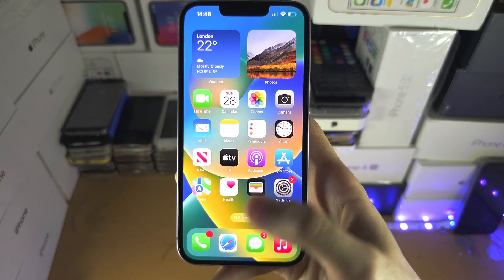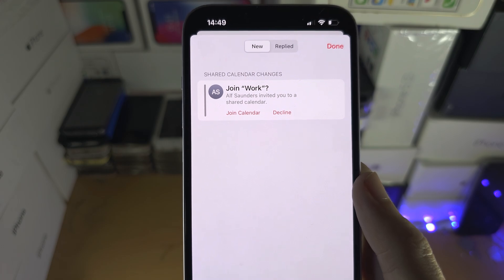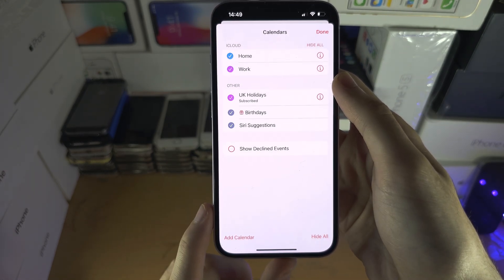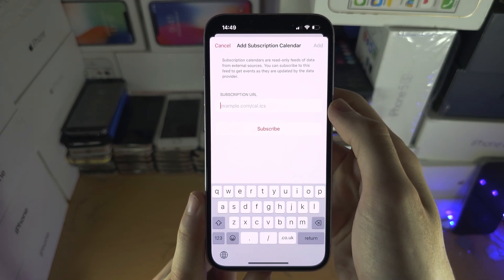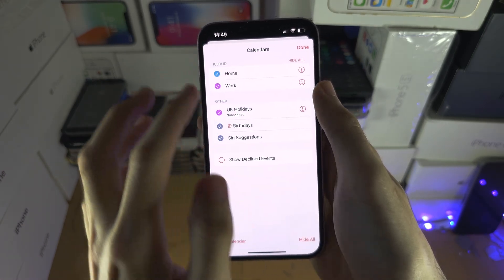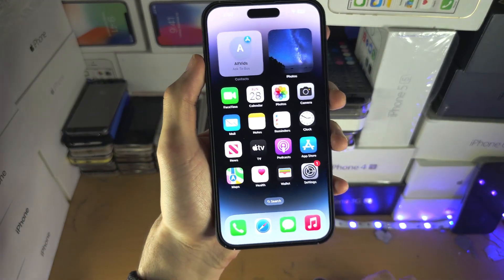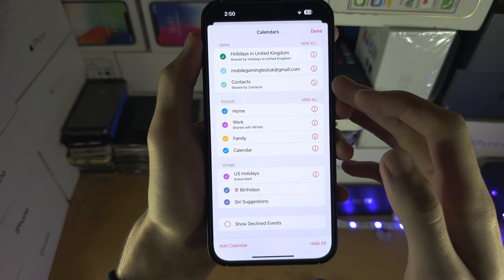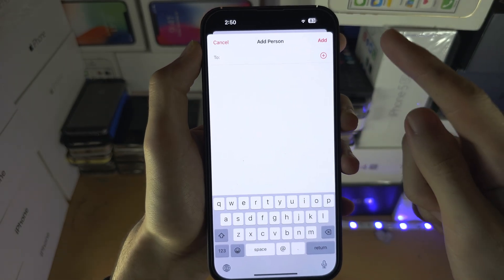ANY iPhone How To Accept a Calendar Invite!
Learn how to accept a calendar invite on iPhone.